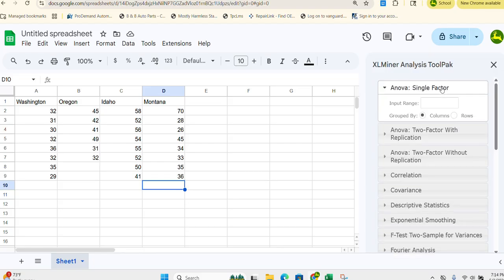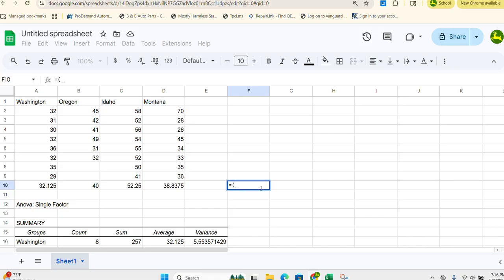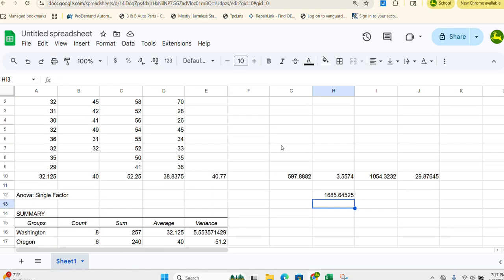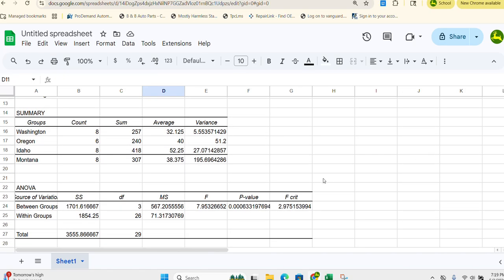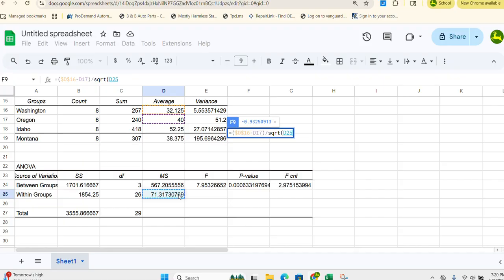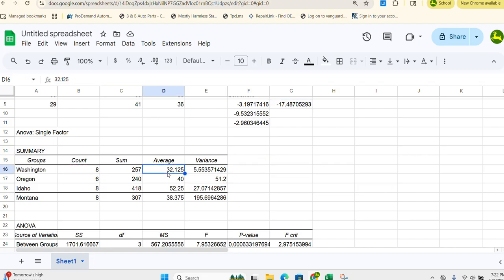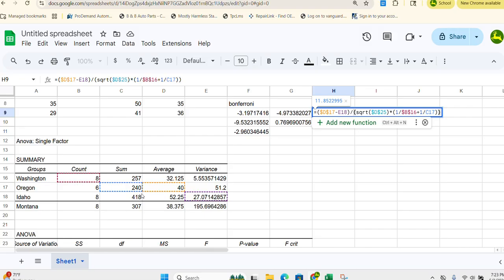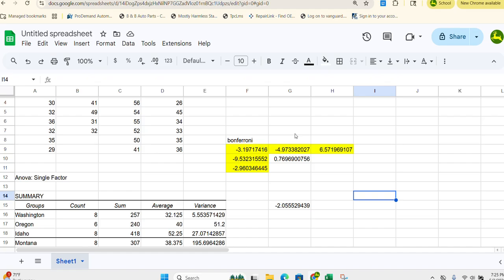one way anova in sheets